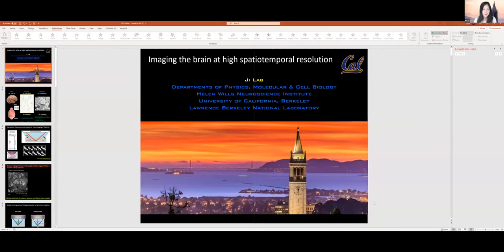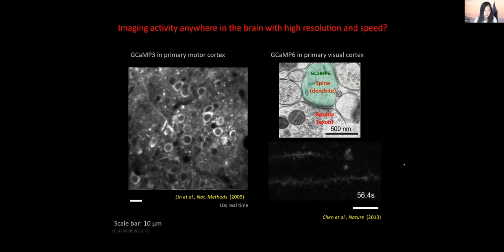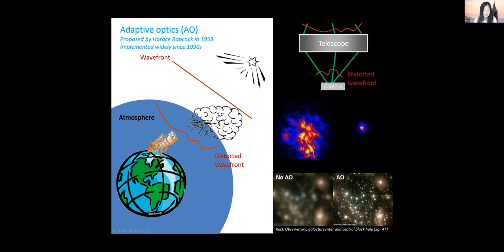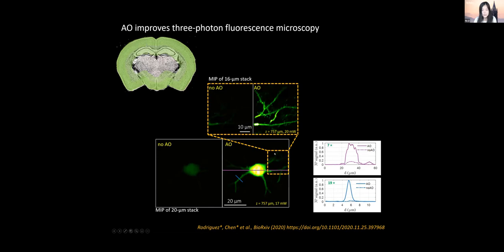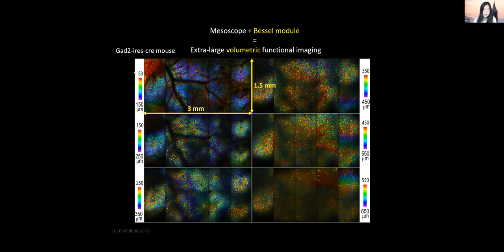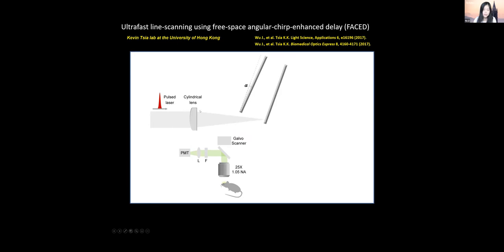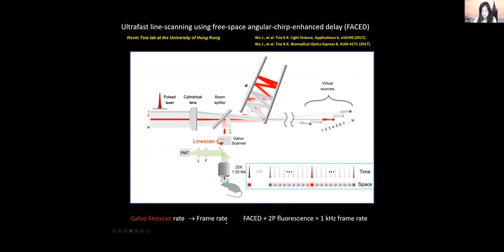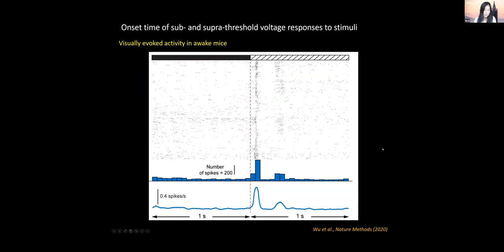Na Jia - Imaging the Brain at High Spatiotemporal Resolution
Na Ji, Ph.D., is Associate Professor for the Helen Wills Neuroscience Institute, and the Departments of Physics and Molecular Cell Biology at the University of California-Berkeley.